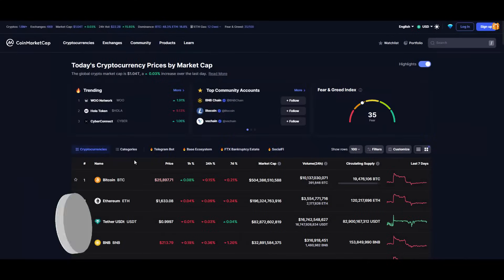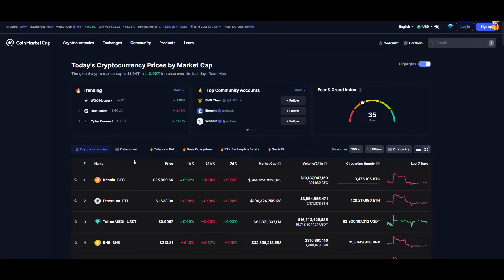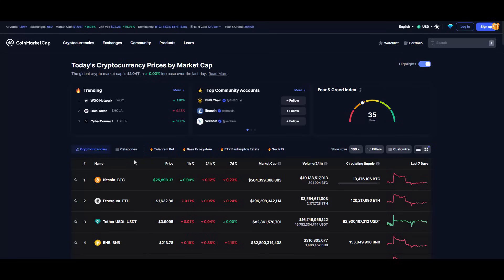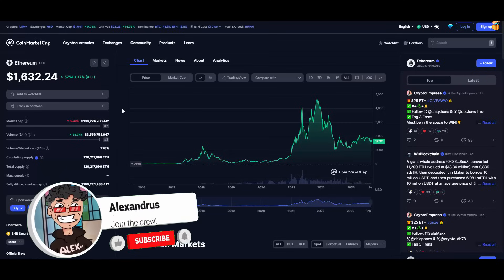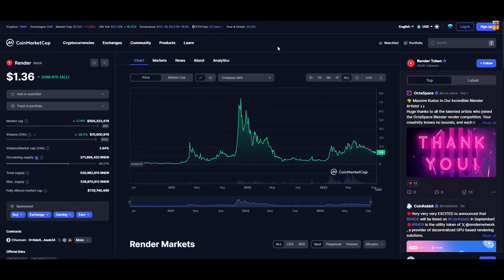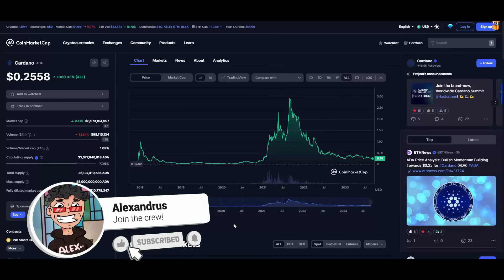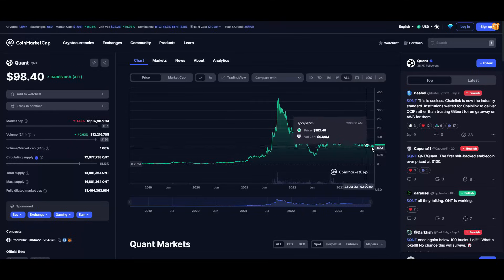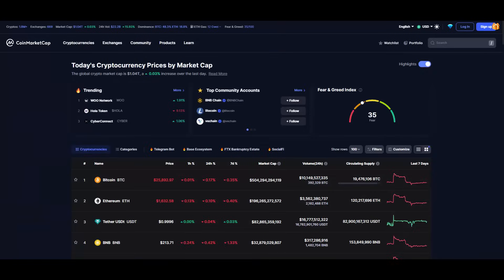🤔 TOP 4 CRYPTOCURRENCIES TO GET IN SEPTEMBER 2023!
Hey! How are you doing today guys?
In this video we are taking a deeper look at coinmarketcap and some interesting coins that may go crazy in the next bull run!